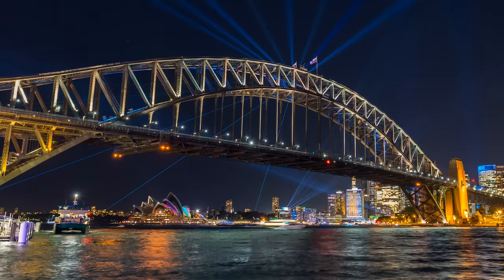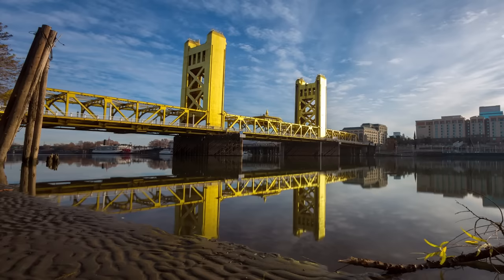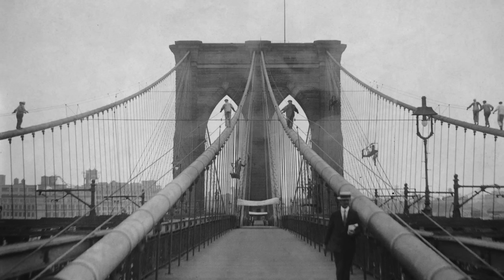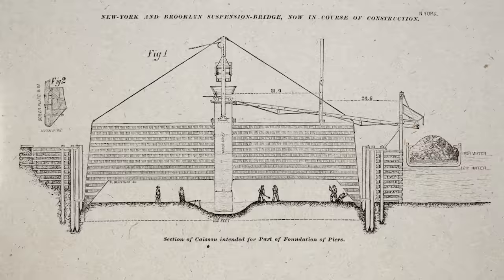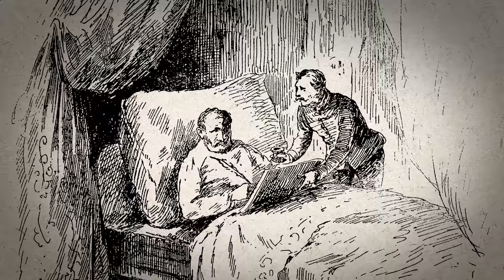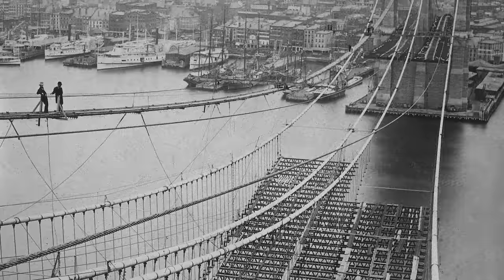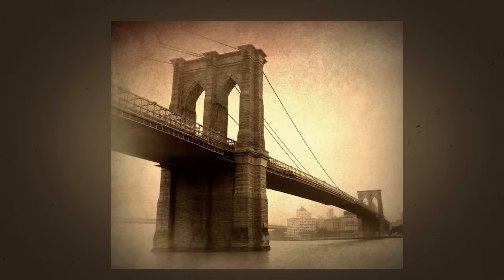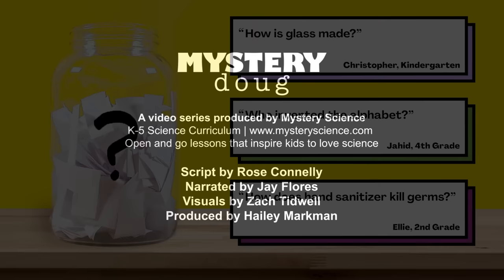How do you build a bridge that lasts for 100 years?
Are your kids wondering: How do you build a bridge that lasts for 100 years? This question came from James, a student from the United States.